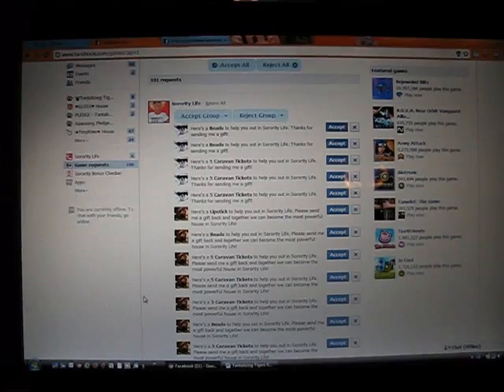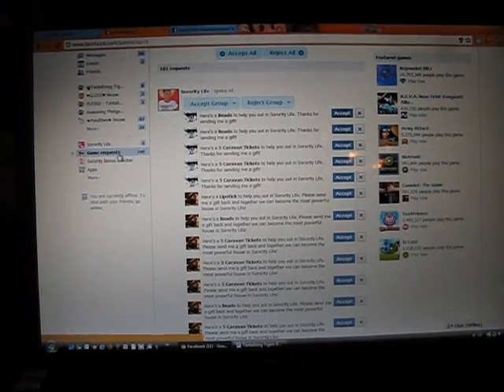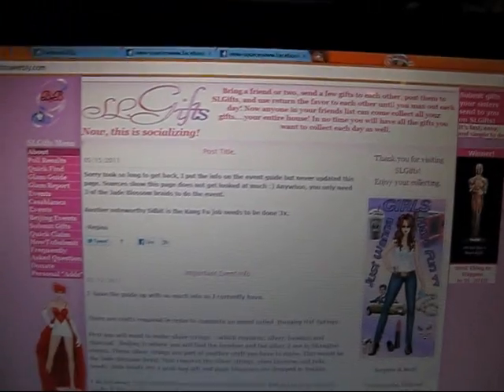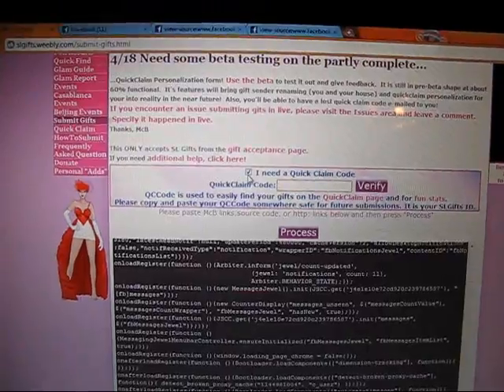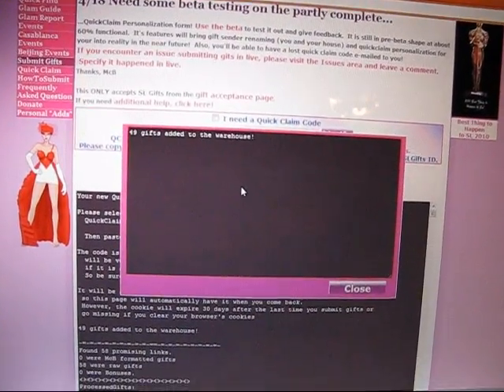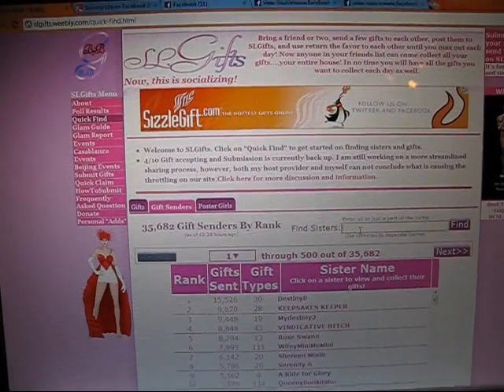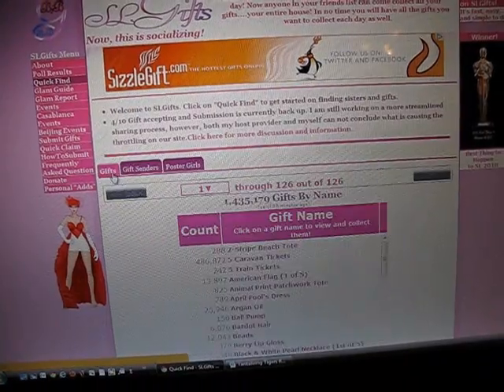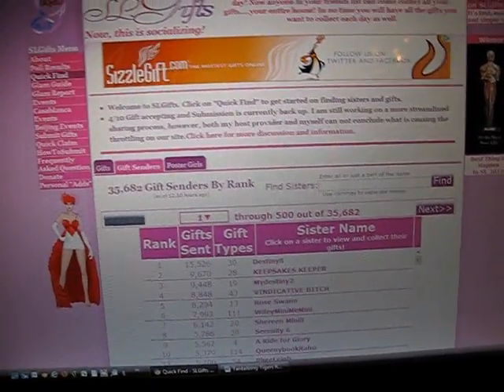SL Gifts Weebly Tutorial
If you need help using SL Gifts / Weebly, this is the video for you! This video is for the game "Sorority Life" on Facebook - so this video is geared for a very specific audience. We hope this helps!